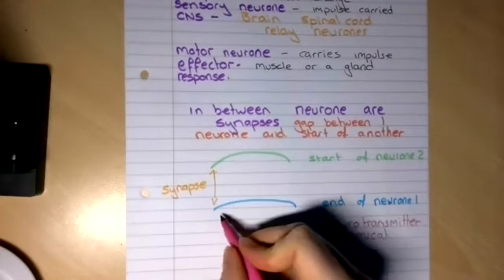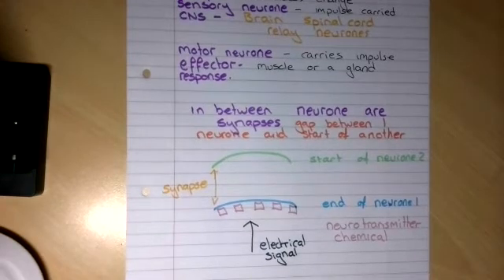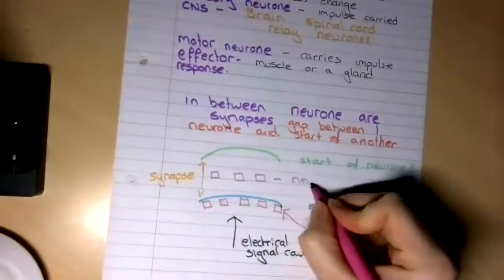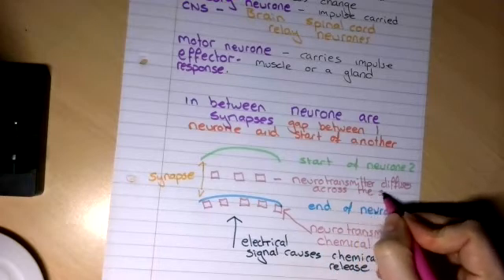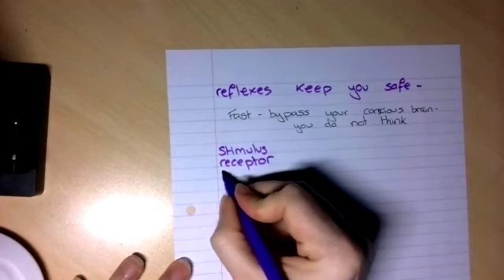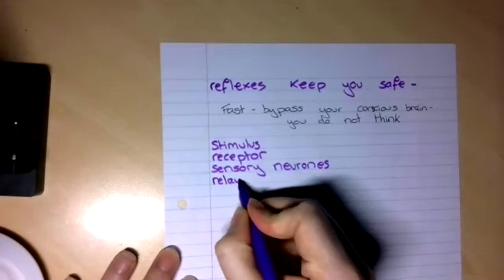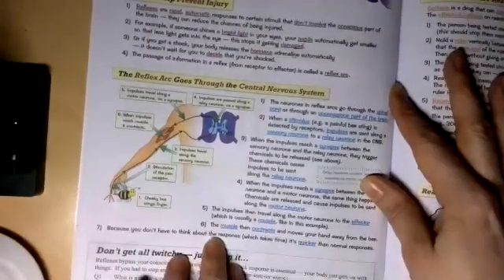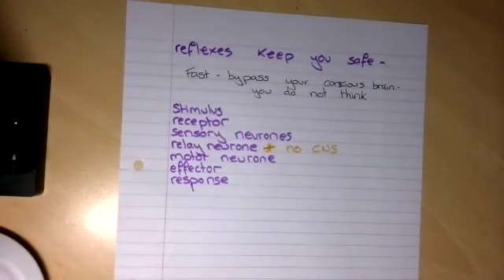B5 L2 Synapses and the reflex arc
Lesson explaining how synapses and the reflex arc work.